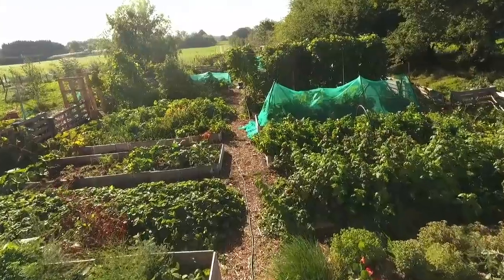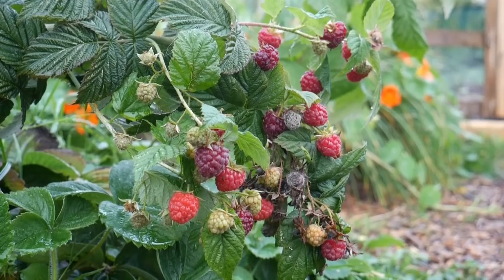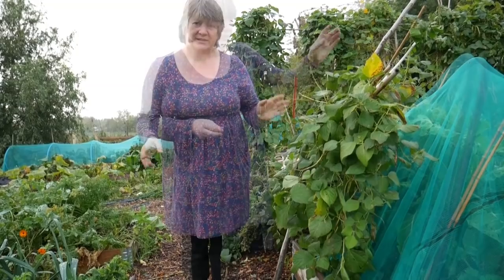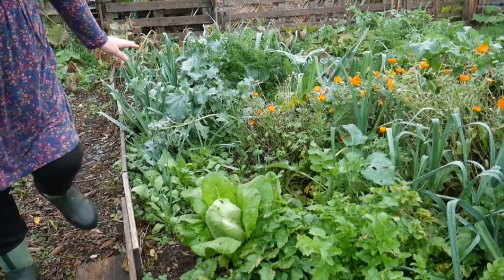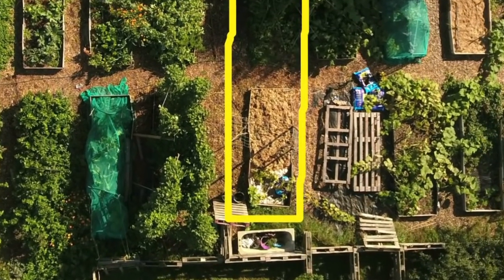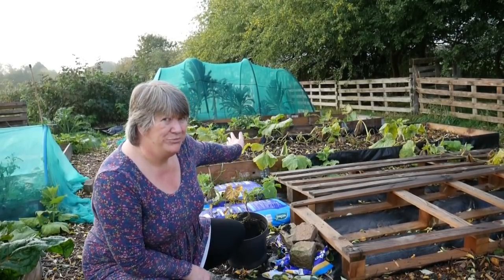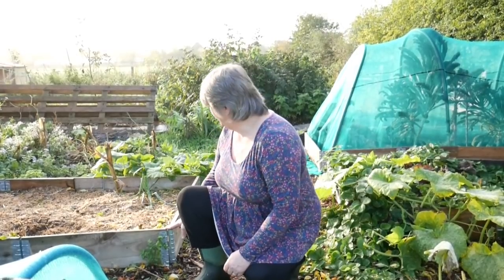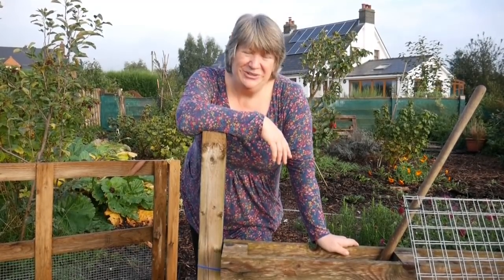Vegetable Garden Tour (Autumn 2018)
A tour of the raised bed no dig (no till) vegetable garden on our homestead, looking at what food will be available to harvest during autumn and winter. Click SHOW MORE for more details, resources and info.

or
UK Amazon
USA Amazon
Germany Amazon

About Us.
We keep hybrid chickens and also have breeding flocks of Jersey Giants and Australorp chickens and Aylesbury ducks.